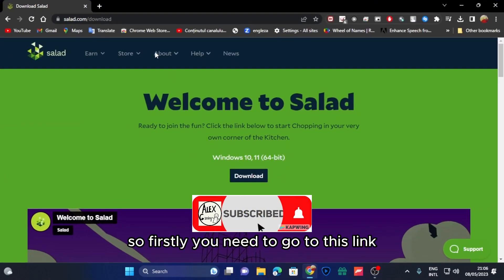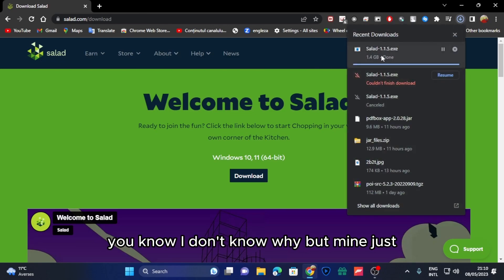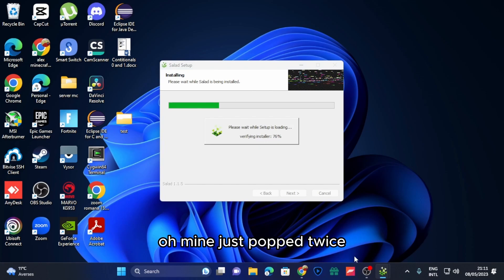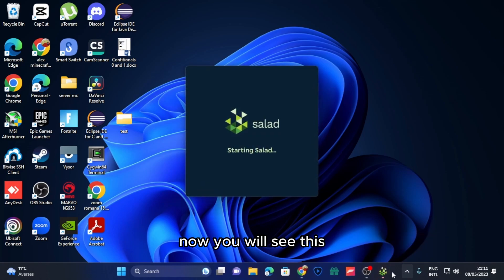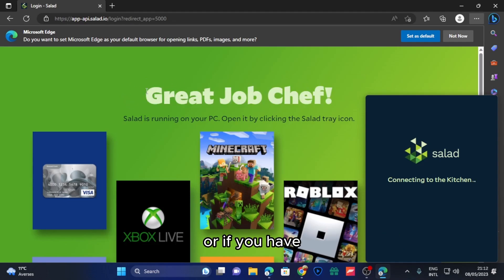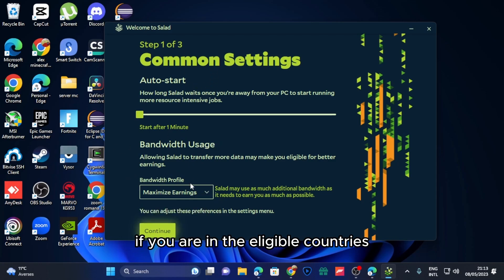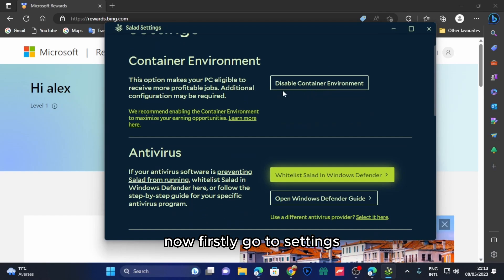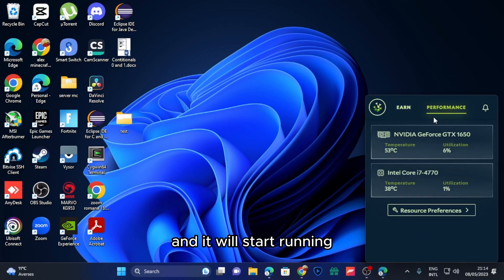How to install salad in 2023 (configure and run)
In this video, I'm teaching you how to install salad in 2023. Salad is the perfect way to get some extra money out of your brand new gaming pc!!

code to get 2x salad on your first 4$ : 82JW77

and use code 82JW77 for 2X boost for your first 4$